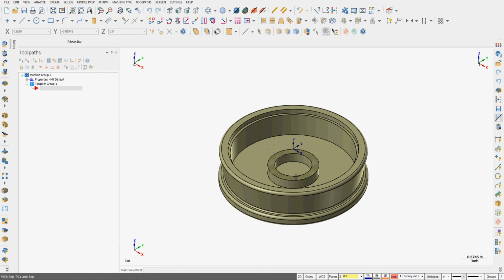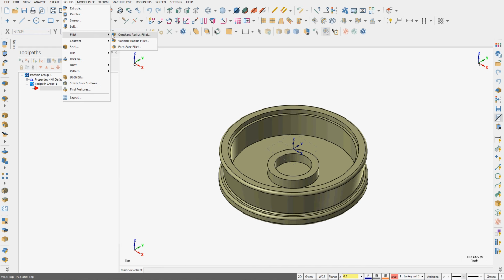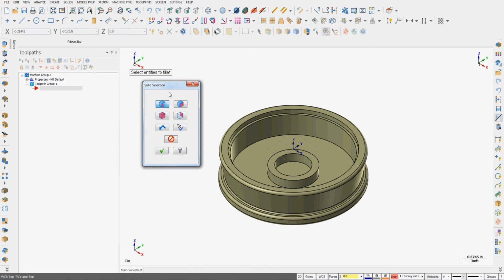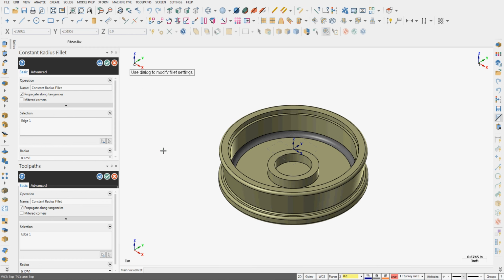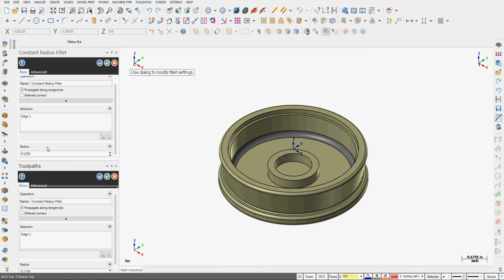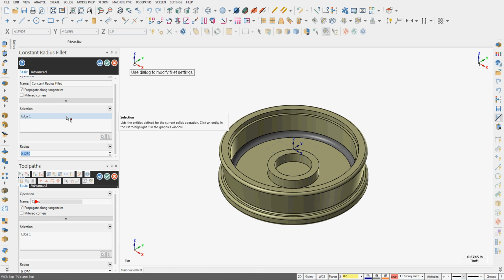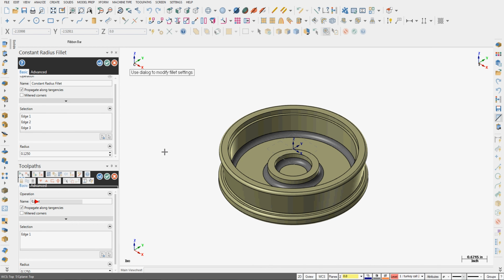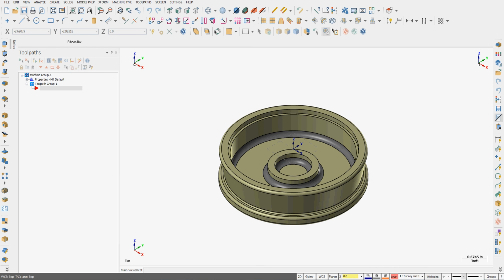Mastercam Solid Fillet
How to add a constant radius solid fillet in Mastercam.